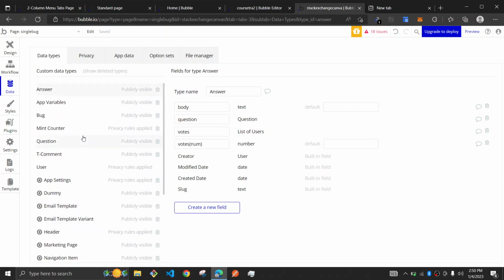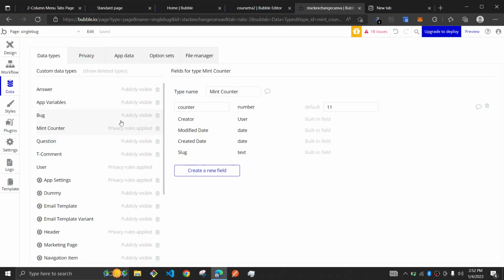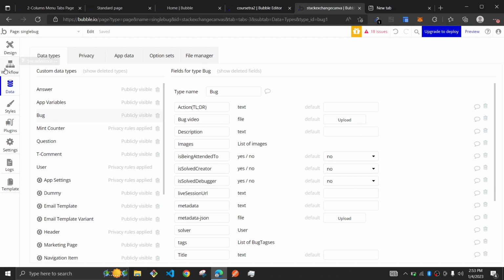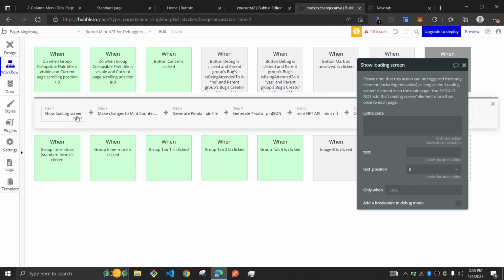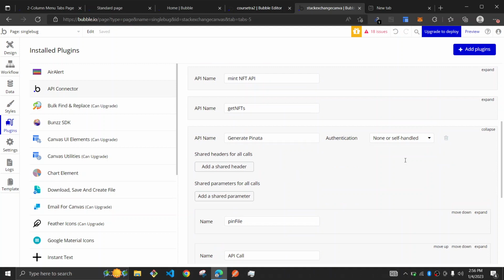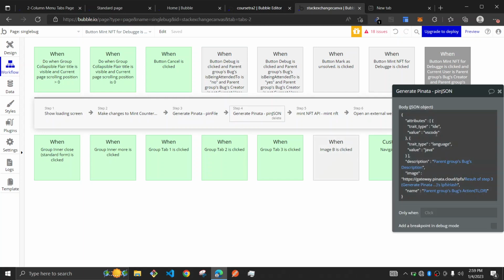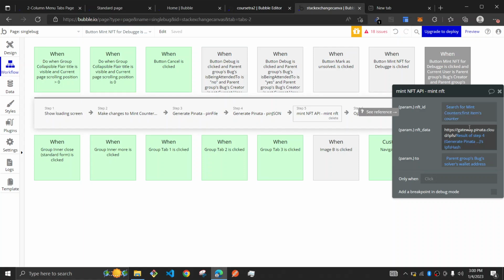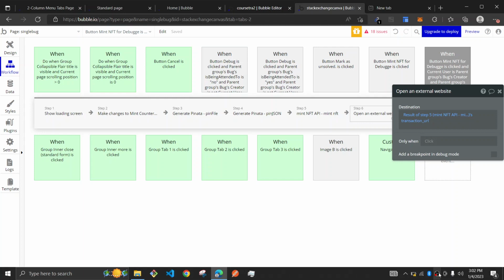Walkthrough of DEBUGME Database and Workflows-Built with Bubble.io and Airdev Canvas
The DEBUGME social media is a blockchain based social media that I built for the polygon African Hackathon, 2022. Built with the Airdev Canvas framework, The social media aims to connect software developers with other developers who can help them debug any bugs in their software remotely. Developers who debug a bug can earn NFTs if the developer who posted the bug decides to mint an NFT for the developer who debugs from the DEBOOG NFTs collection. The NFTs can later be traded on the marketplace or kept as a collectible. The thentic NFT API, Visual Studio Live Share extension and Metamask for signing transactions are integrated to make this a success.